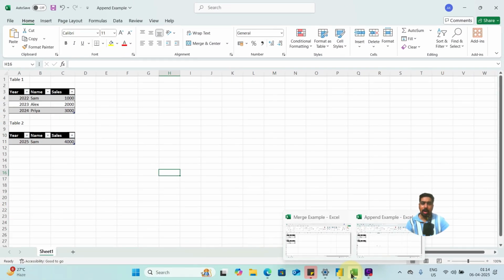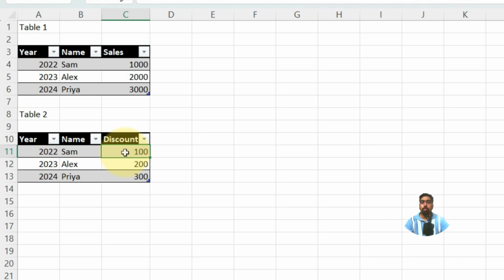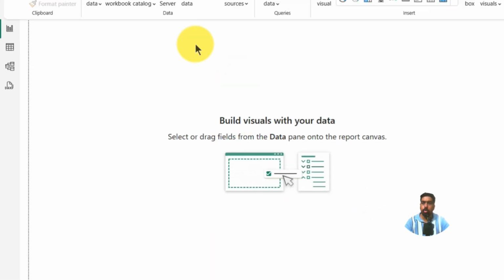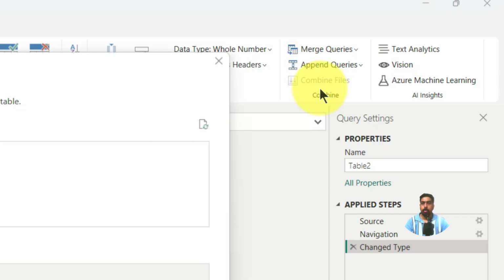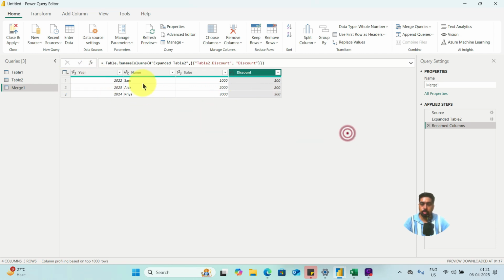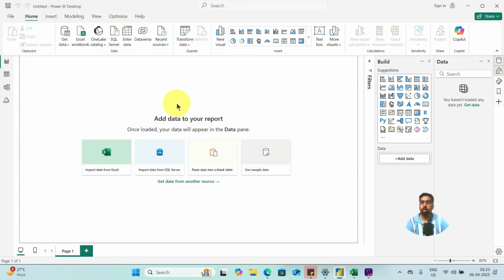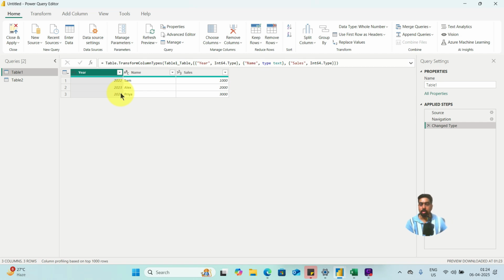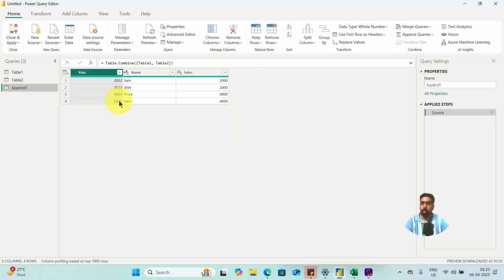Append vs Merge in Power BI | PL-300 Exam Must-Know | SkillDouble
Struggling to understand the difference between Append and Merge in Power BI? 🤔
You're not alone — and this concept is CRUCIAL if you're preparing for the PL-300: Microsoft Power BI Data Analyst exam!

In this video, Ajit from SkillDouble breaks down the core differences between Append and Merge using easy-to-follow examples, real-world use cases, and tips that could save you valuable points on exam day.

📌 What you’ll learn:

What is Append in Power BI?

What is Merge in Power BI?

Key differences and when to use each

✅ Perfect for:
• PL-300 exam candidates
• Power BI beginners and intermediates
• Data Analysts and Excel users transitioning to Power BI